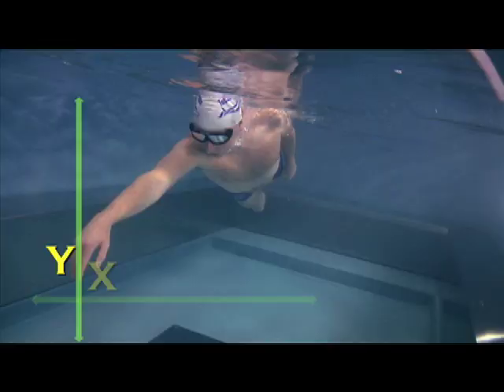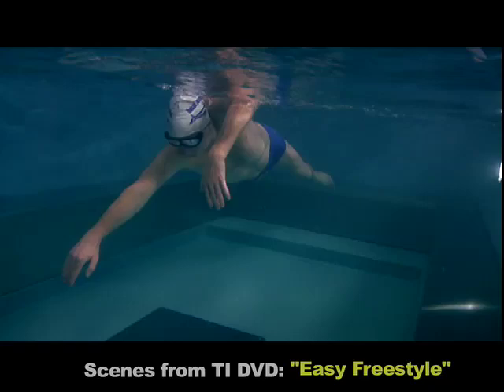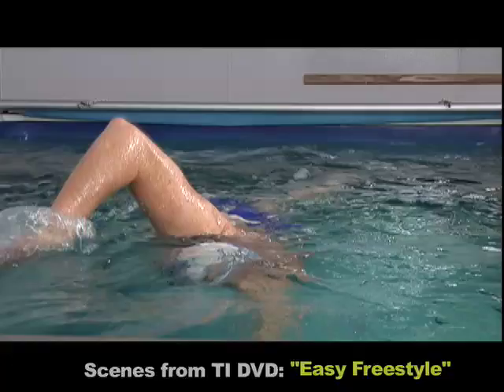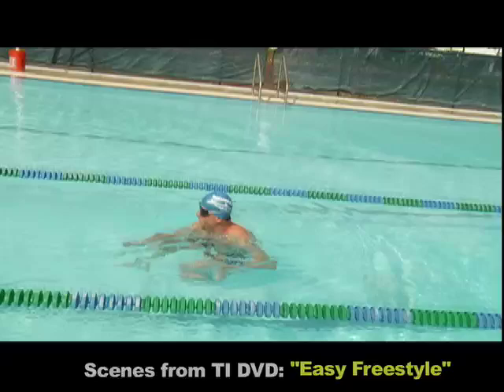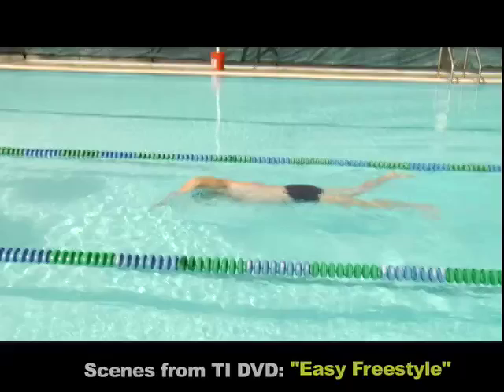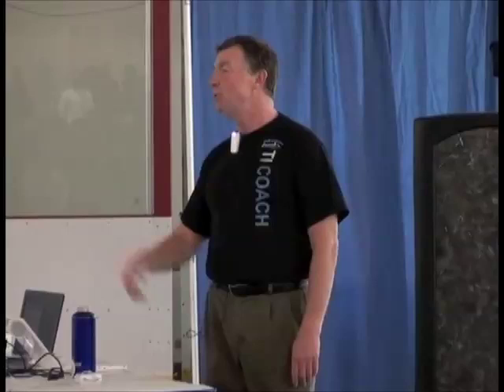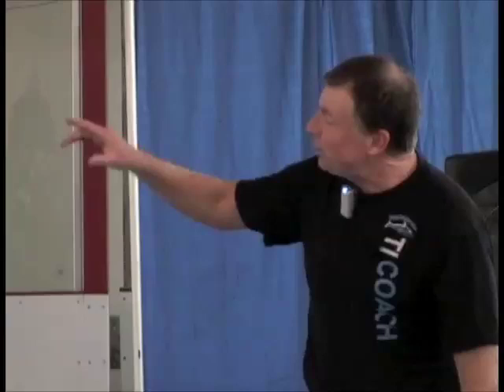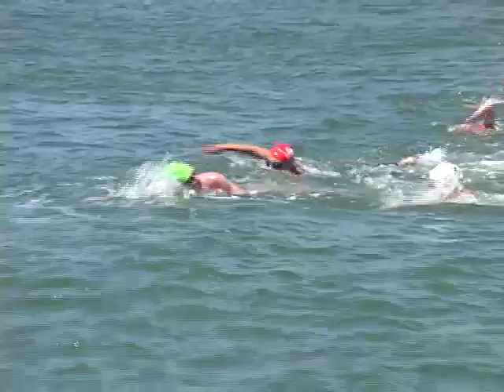Total Immersion Perpetual Motion Freestyle Part 5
See highlights from part 5/6 of a lecture given by Terry Laughlin about the underswitch, high hip and Zen Switch

0:01 - The X/Y Coordinates for the Reach
0:50 - The Underswitch
1:50 - Propel by Driving the High Hip
3:22 - The Zen Switch
5:08 - Question and Answer

Listen to part 5/6 of a lecture by Total Immersion's Head Coach Terry Laughlin as he explains the X/Y coordinates for reach, the underswitch, propelling yourself through the high hip and ,finally, the Zen switch.